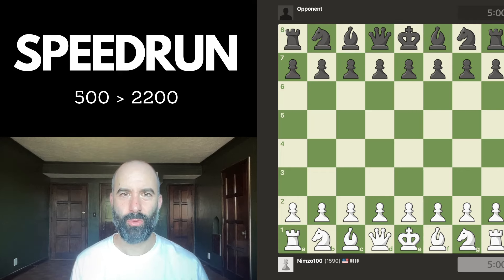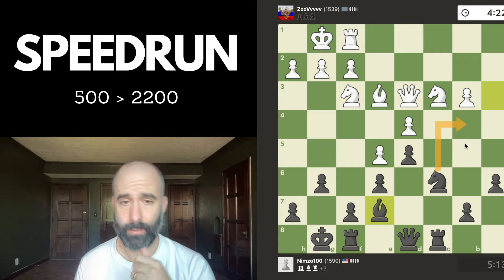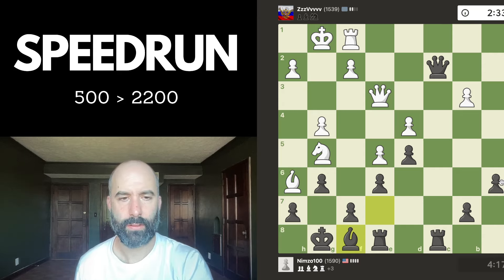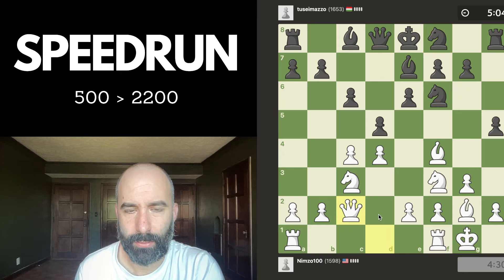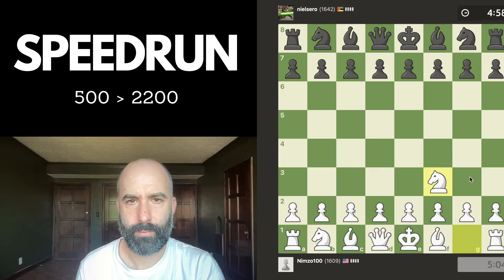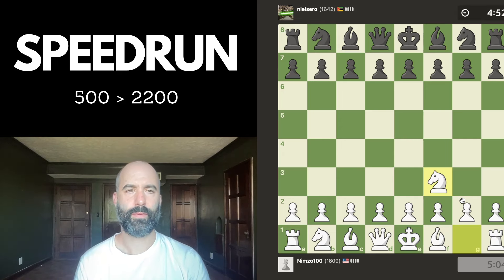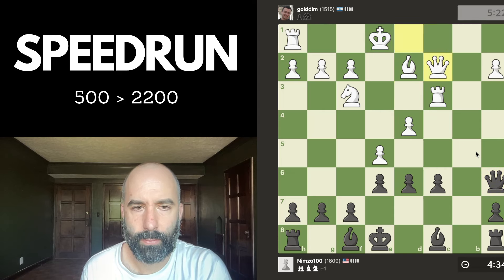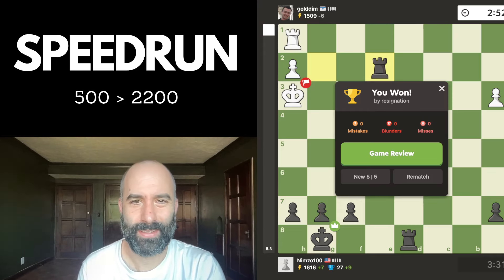How to convert a winning position | Speedrun 1616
Interested in 1:1 coaching?